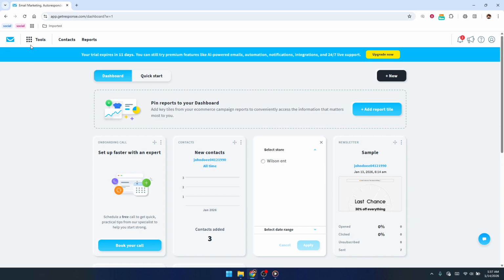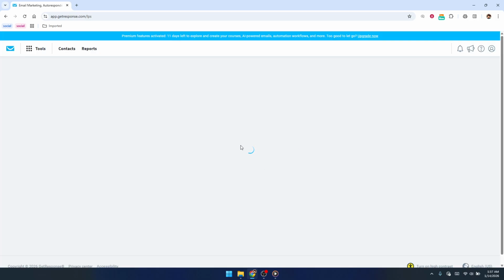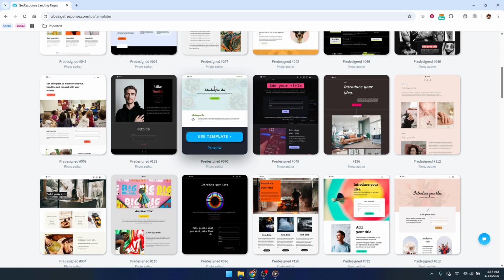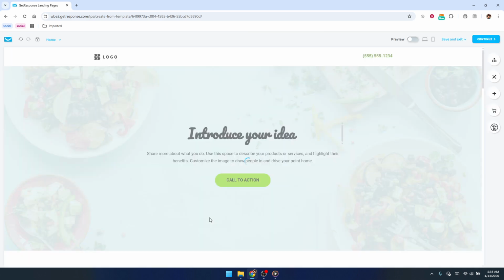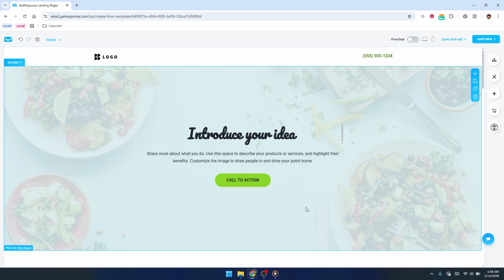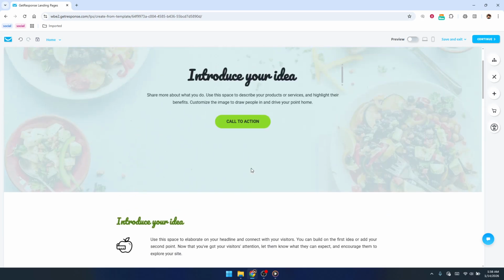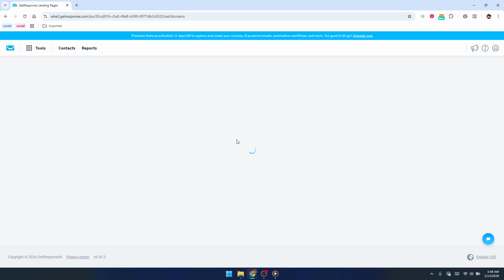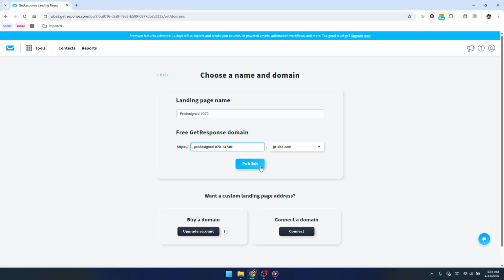How To Create Getresponse Landing Page [2026 Guide]